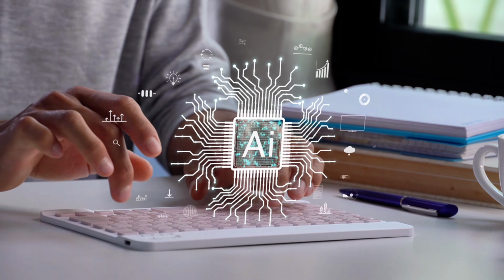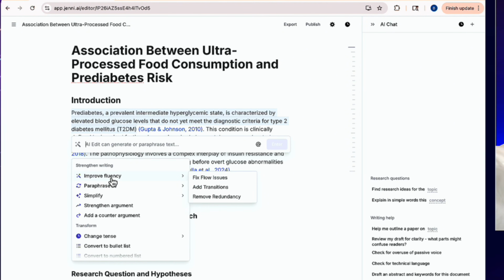How I Write Academic Papers Faster (Step-by-Step with AI Workflow)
If writing academic papers feels slow, frustrating, or overwhelming, this video will change how you approach it.

In this step-by-step walkthrough, I’ll show you the exact academic writing workflow I use to transition from a research question to a polished draft, faster and with greater clarity.

I’ve used this system across multiple projects: from policy briefs to peer-reviewed publications and it helps you write with structure, precision, and confidence.

Here’s what you’ll learn:

1️⃣ How to define your research question using the “Define to Design” framework
2️⃣ How to outline with clarity using the “3P Method” — Position, Points, Proof
3️⃣ How to draft effectively with Jenni AI, my go-to AI writing assistant
4️⃣ How to refine clarity with the “One Paragraph = One Job” technique
5️⃣ How to format and cite properly using “Source Smart”
6️⃣ How to run a “Pre-Mortem Review” before submission to avoid rejections

About Jenni AI

Jenni AI helps me draft and refine academic writing quickly, from generating structured paragraphs to inserting citations in APA, MLA, or Chicago style.

Tools Mentioned:

Jenni AI → AI writing and citation assistant

Zotero / EndNote → Reference management

Grammarly / Hemingway → Language polish

Google Scholar → Source verification

Banda Global Consults (BGC) equips ambitious scholars and professionals with the clarity, strategy, and community to rise with impact.

Through The BGC Network, we help aspiring graduate students, early-career professionals, and leaders turn ambition into real-world results.

The BGC Network — Where Ambition Meets Execution.
Excellence isn’t accidental. It’s engineered.